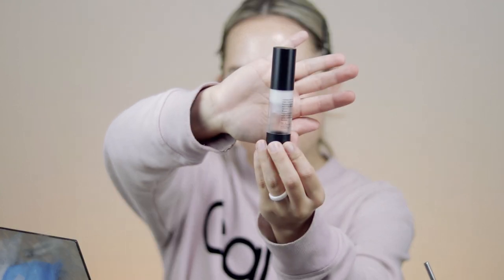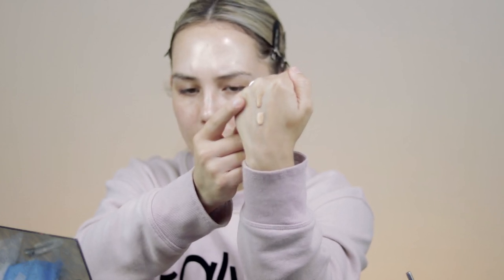review + demo of youngblood mineral cosmetics | alexa blake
⇢ get $10 off of your FIRST $50 order at Follain when you shop with this link:

[products mentioned]
*all products were provided by youngblood mineral cosmetics. this video is not sponsored or in collaboration with the brand.

⇢eye impact quick recovery eye cream*

⇢ultimate concealer (shade "medium" and "medium warm")*

⇢mineral rice setting powder (shade "light")*

⇢mineral radiance (shade "sundance")*

⇢pressed mineral eyeshadow quad (shade "vintage")*

⇢outrageous lashes mineral lengthening mascara*

[music]
[faq]
⇢ hair cut: roman becerra @ johnny rodriguez salon (@roman.hairdressing)
⇢ hair colour: tamara chan @ johnny rodriguez salon (@tamaralynnchan)
⇢ ethnicity: chinese/caucasian
⇢ age: 29
⇢ married? yes
⇢ kids? yes...2 boy toddlers

I return 100% of my commission back to my channel so I can review new products and create fresh content for y'all! I so appreciate all of you whether or not you choose to use my links :)

[FTC]